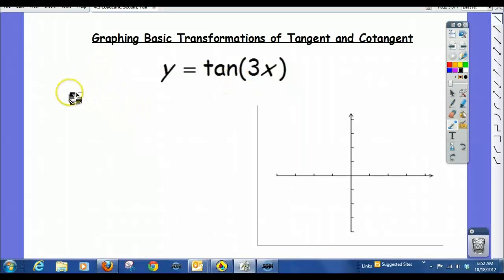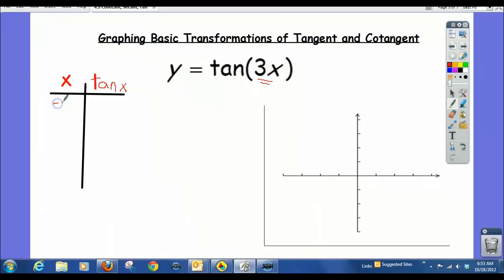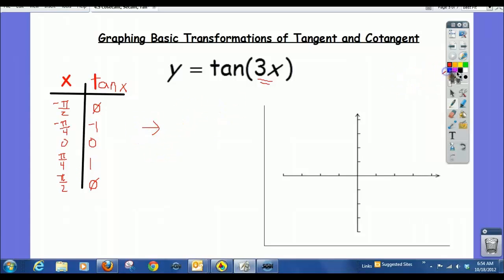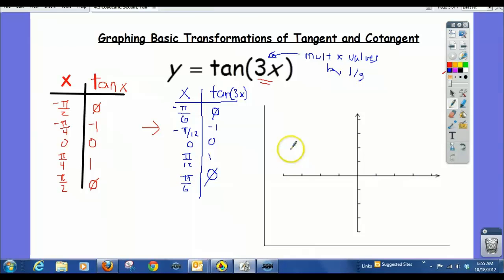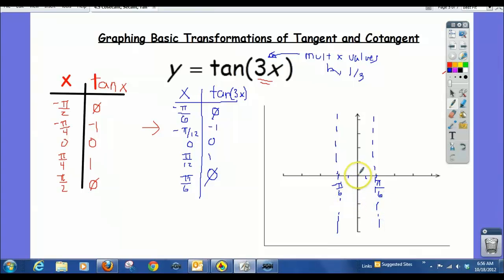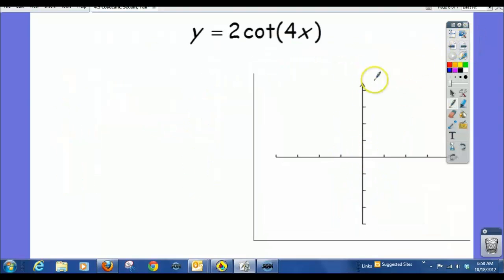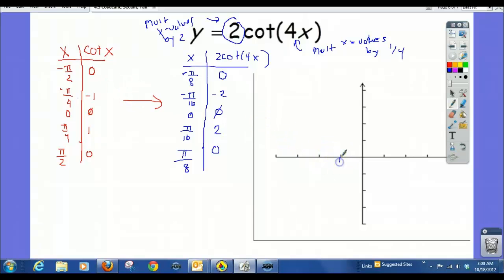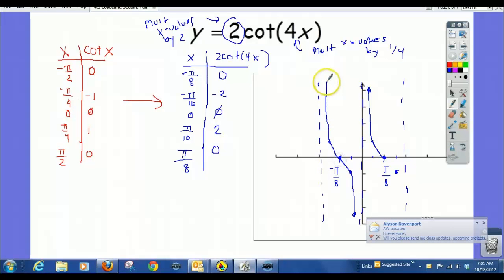Basic Transformations of Tangent and Cotangent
How to graph basic transformations of tangent and cotangent functions